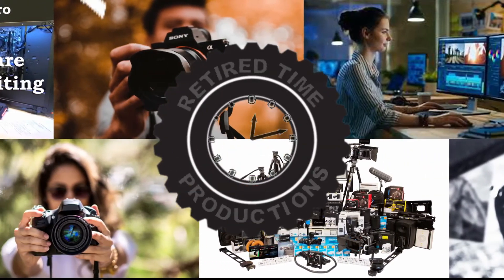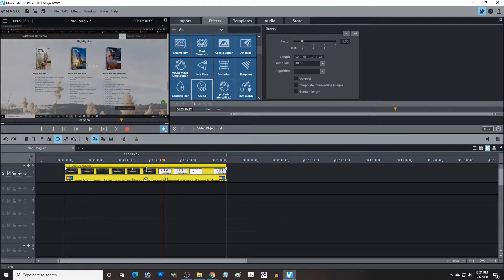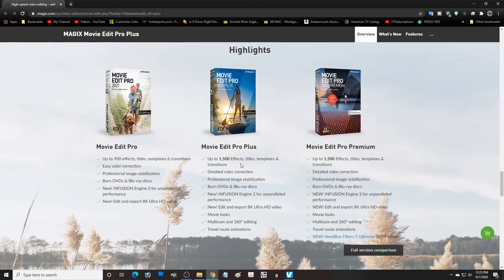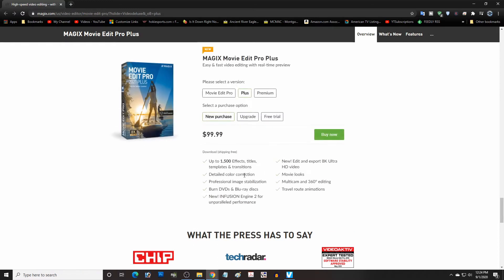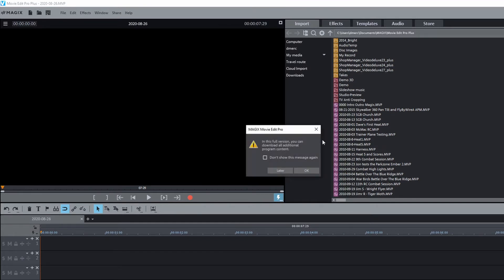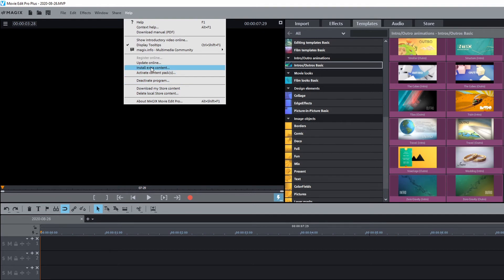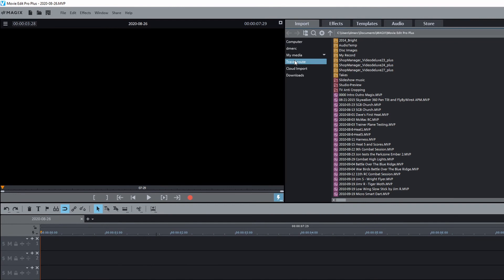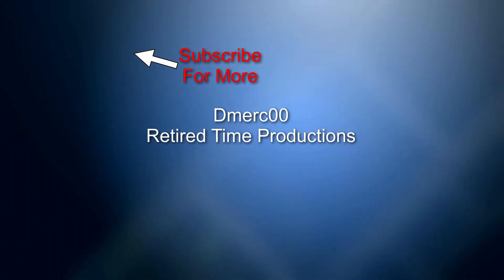New 8K Editing! Magix Movie Edit Pro Plus 2021 - Download Extra Content, Effects & Templates!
How to download Extra Content Magix
New! Automatic rotation for vertical & smartphone videos

Highlights at a glance:
► New! INFUSION Engine 2 with support for Intel, NVIDIA and AMD
► New! Full 8k UltraHD support
► New! HiDPI program interface
► Color grading: Detailed color correction, automatic shot match, filters for filmlooks
► Multicam editing (for up to 4 cameras)
► Export to DVD, Blu-ray Disc, YouTube, Vimeo and video file
► Exclusively in the Premium version! NewBlue Filters 5 Ultimate for cinematic film effects

"Brooklin" and "Time_Illusionist"